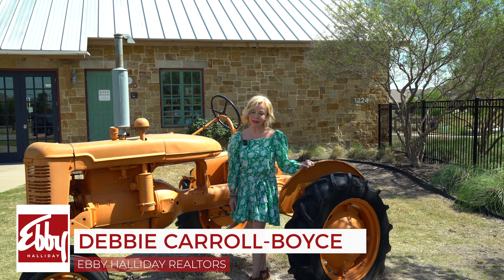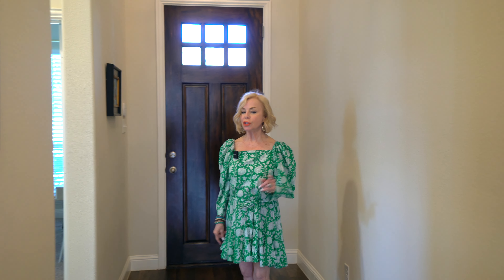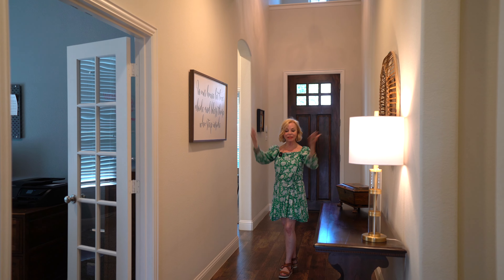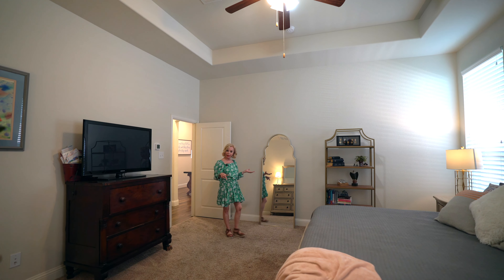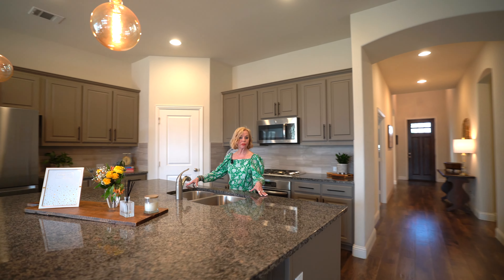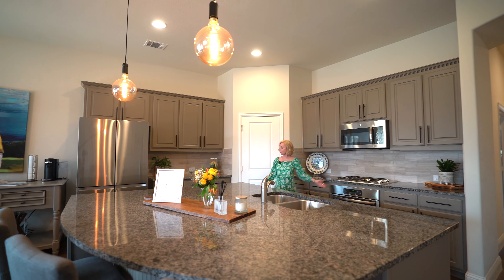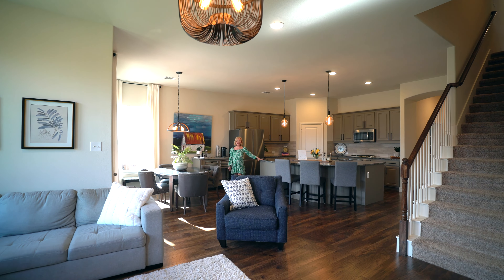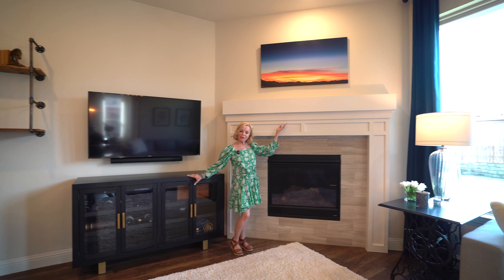Listing Agent Debbie Carrol Boyce - Ebby Halliday REALTORS - Celina, TX